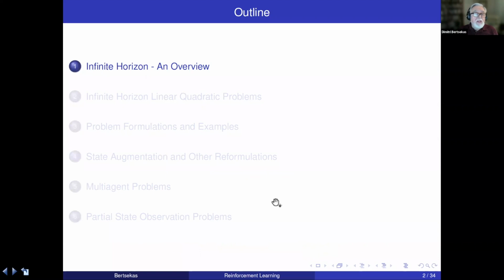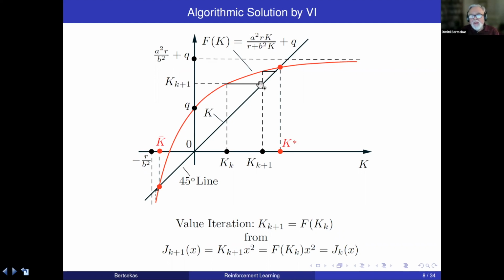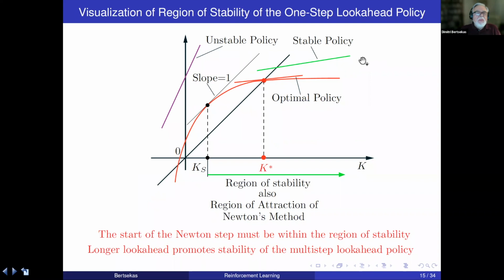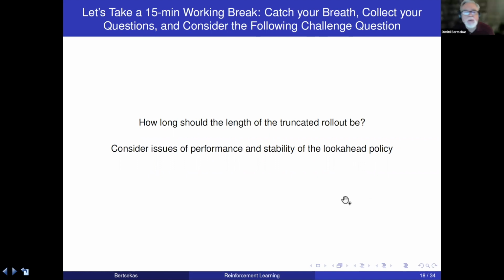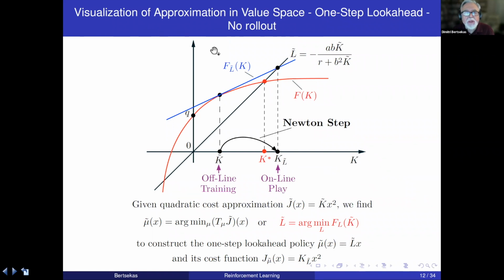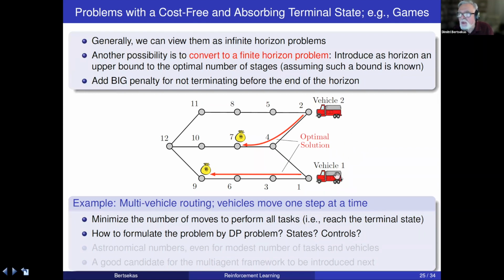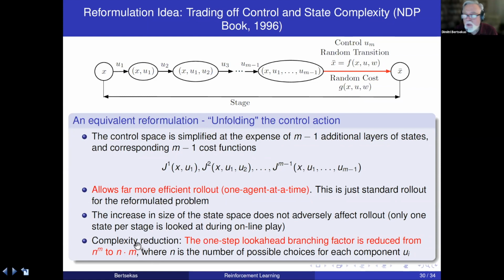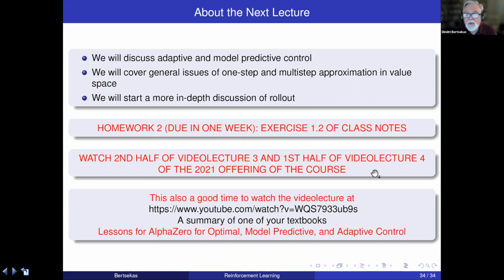Lecture 3, Spring 2022: Approximation in value space as Newton's method. ASU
Review of infinite horizon stochastic dynamic programming (DP). Approximation in value space and rollout for linear quadratic problems. Newton step interpretations for value space approximation, rollout, and policy iteration.
Practical problem formulations by DP. State augmentation techniques, problems with a termination state, multiagent problems, imperfect state information problems.